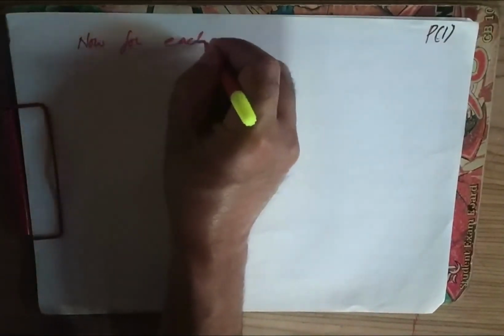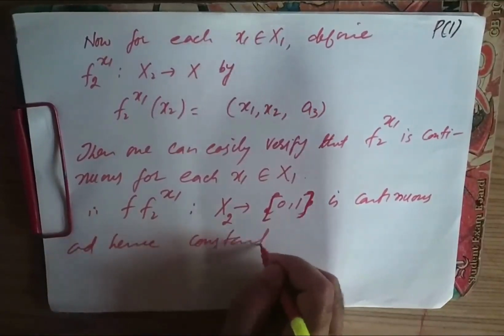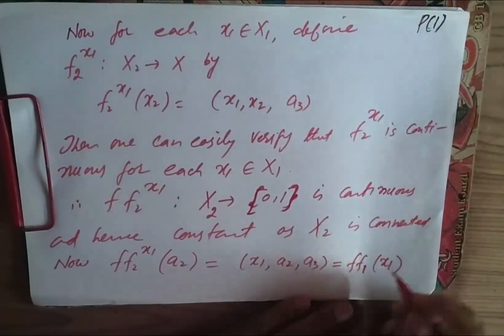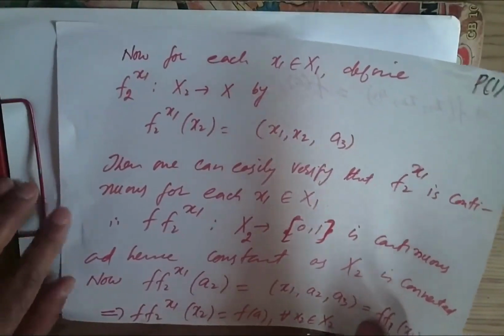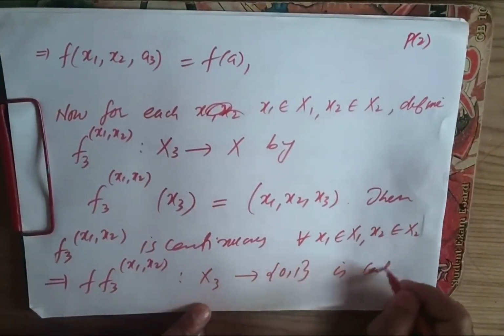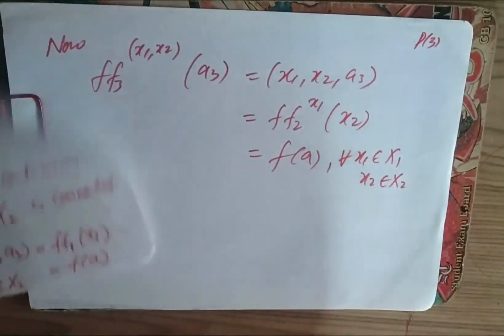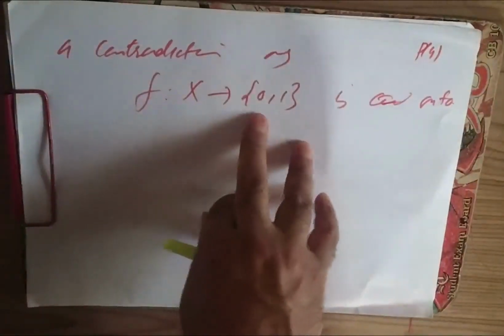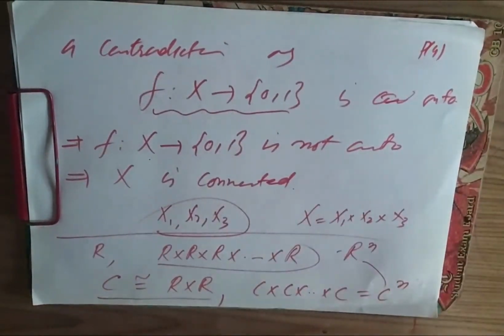Lecture 6.3 Connected spaces